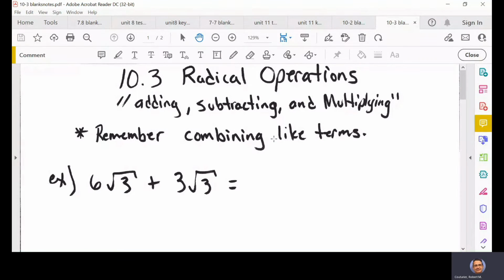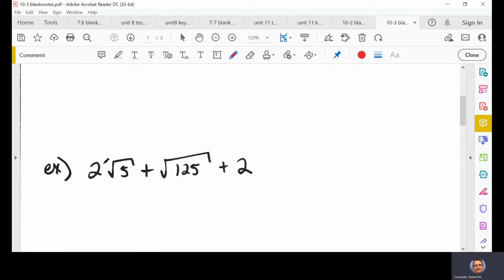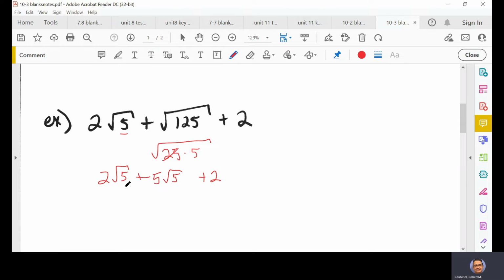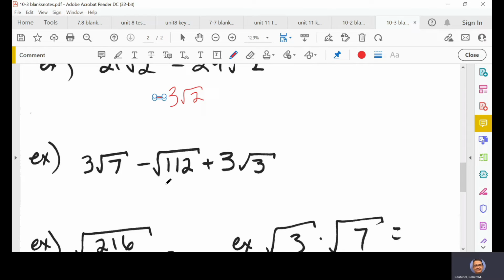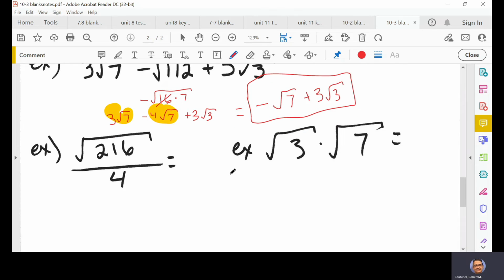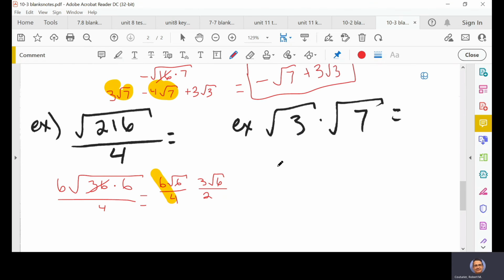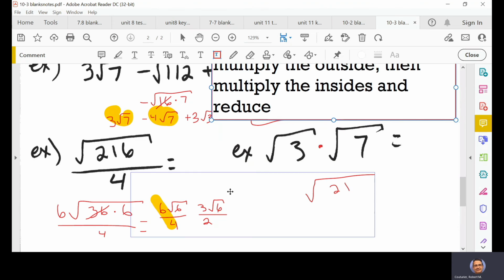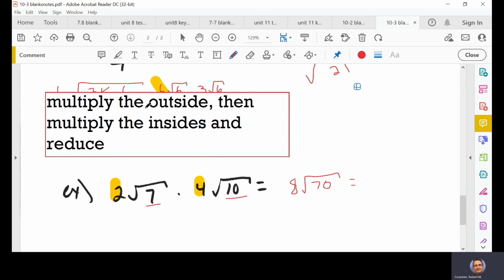10.3 radical operation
Learn to add, subtract, and multiply radicals by reducing them!